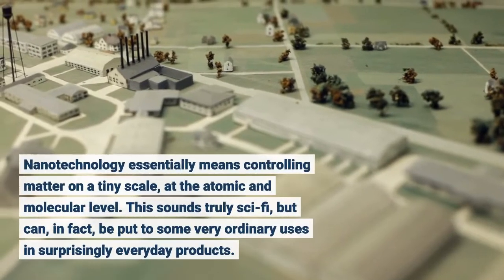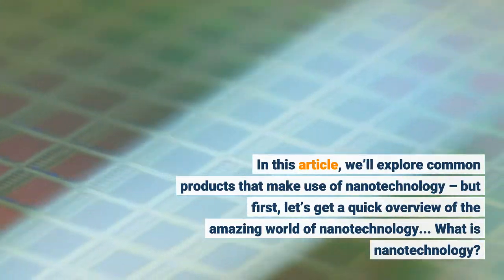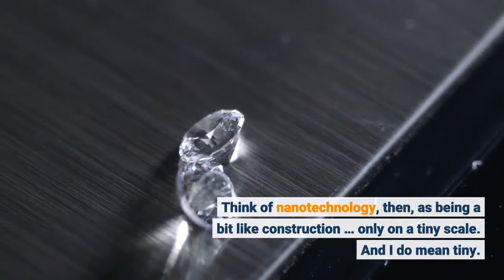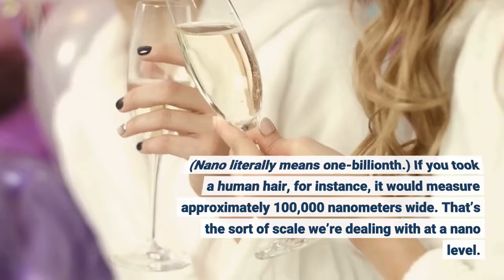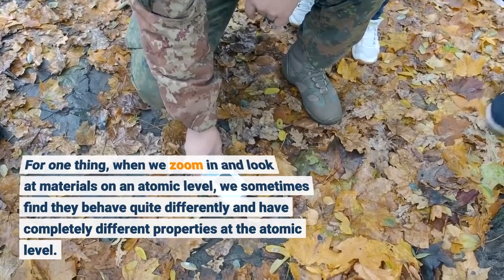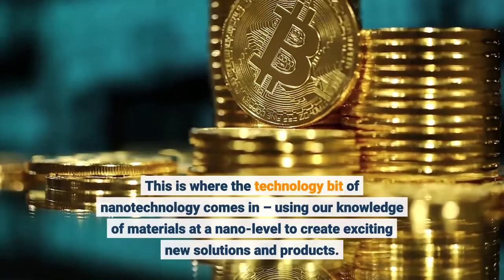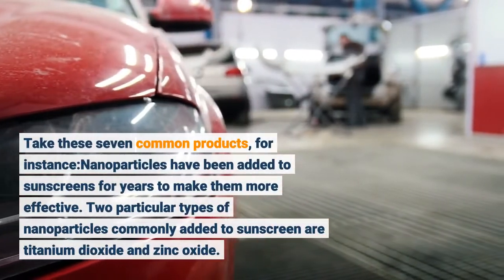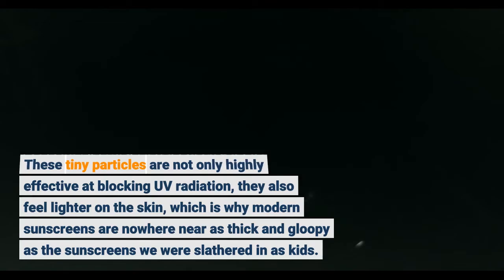7 Amazing Everyday Examples Of Nanotechnology In Action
Nanotechnology essentially means controlling matter on a tiny scale, at the atomic and molecular level. This sounds truly sci-fi, but can, in fact, be put to some very ordinary uses in surprisingly everyday products. In this article, we’ll explore common products that make use of nanotechnology – but first, let’s get a quick overview of the amazing world of nanotechnology... What is nanotechnology? Nanotechnology is about looking at the world on such a tiny scale that we can not only see the atoms that make up everything around us (including ourselves), but we can manipulate and move those atoms around to create new things. Think of nanotechnology, then, as being a bit like construction … only on a tiny scale. And I do mean tiny. The nanoscale is 1,000 times smaller than the microscopic level and a billion times smaller than the typical world of meters that we’re used to measuring things in. (Nano literally means one-billionth.) If you took a human hair, for instance, it would measure approximately 100,000 nanometers wide. That’s the sort of scale we’re dealing with at a nano level. That’s all very cool, I hear you say, but how does understanding this nanoscopic world impact (if you’ll excuse the pun) the world at large? For one thing, when we zoom in and look at materials on an atomic level, we sometimes find they behave quite differently and have completely different properties at the atomic level. As a simple example, silk feels incredibly soft and delicate to the touch, but if you look at it at a nano-level, you’ll see it’s made up of molecules aligned in cross-links, and this is what makes silk so strong. We can then use knowledge like this to manipulate other materials at a nano level, to create super-strong, state-of-the-art materials like Kevlar. This is where the technology bit of nanotechnology comes in – using our knowledge of materials at a nano-level to create exciting new solutions and products. Everyday products that use nanotechnologyNanotechnology may seem like something out of the future, but in fact, many everyday products are already made using nanotechnology. Take these seven common products, for instance:Nanoparticles have been added to sunscreens for years to make them more effective. Two particular types of nanoparticles commonly added to sunscreen are titanium dioxide and zinc oxide. These tiny particles are not only highly effective at blocking UV radiation, they also feel lighter on the skin, which is why modern sunscreens are nowhere near as thick and gloopy as the sunscreens we were slathered in as kids. When used in textiles, nanoparticles of silica can help to create fabrics that repel water and other liquids. Silica can be added to fabrics either by being incorporated into the fabric’s weave or sprayed onto the surface of the fabric to create a waterproof or stainproof coating.